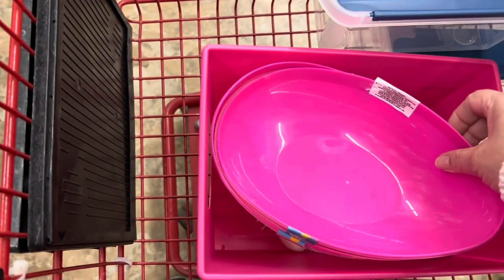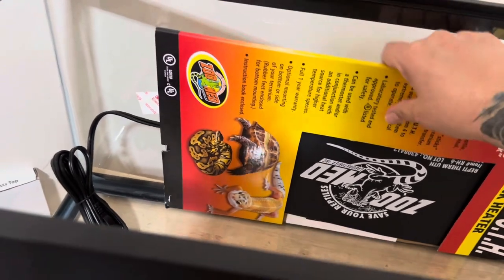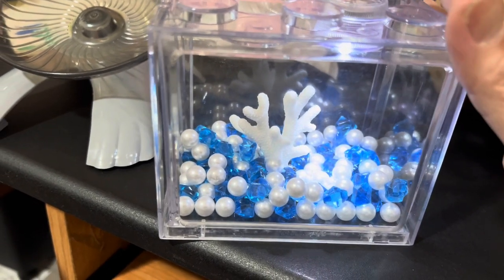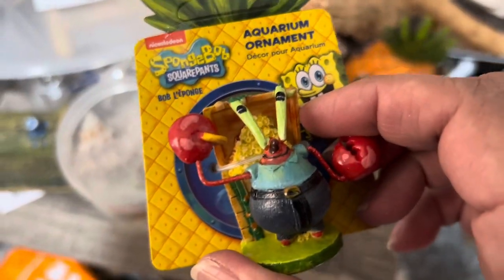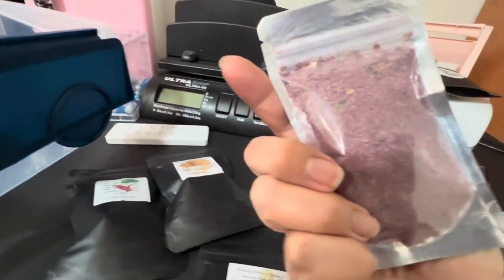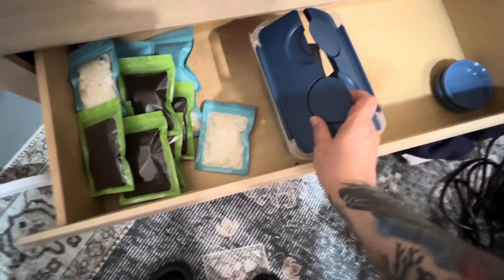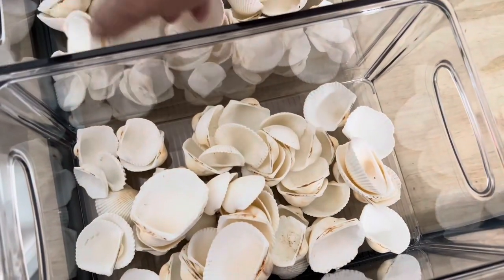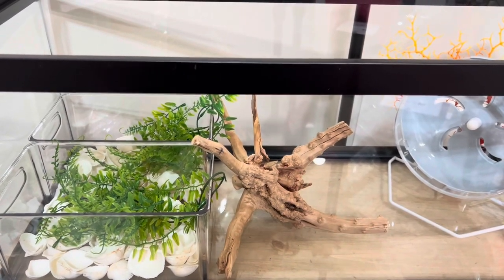Hermit crab upgrade Setup, 2024 Temu Hermit Crab Supplies#hermitcrab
Blossom into spring style! 🌸✨

Product Links:

1pc Reptile Fish Tank Landscaping, Lizards Rock, Hideaway Aquarium Cave, Create A Natural Habitat For Your Turtle And Frog $9.99

10pcs Fish Tank Accessories Green Plants, Green Fish Tank Decorations, Aquarium Decor Plastic Plants $4.99

1pc/3pcs Red Spiral Snails For Fish Tank Decoration, Hermit Crab Shells, Aquarium Ornaments $1.99

Hermit Crab Supplies, 20 Pcs Hermit Crab Shells, Coconut Shell Reptile Hide Artificial Plants, Hermit Crab Tank Climbing Toys For Hermit Crab Hide Reptile Hideouts $10.99

I’m upgrading to a 20 gallon long for my hermit babies. Temu supplies and what I think of them.

Product Links:

1pc Reptile Fish Tank Landscaping, Lizards Rock, Hideaway Aquarium Cave, Create A Natural Habitat For Your Turtle And Frog $9.99

10pcs Fish Tank Accessories Green Plants, Green Fish Tank Decorations, Aquarium Decor Plastic Plants $4.99

1pc/3pcs Red Spiral Snails For Fish Tank Decoration, Hermit Crab Shells, Aquarium Ornaments $1.99

fav08962